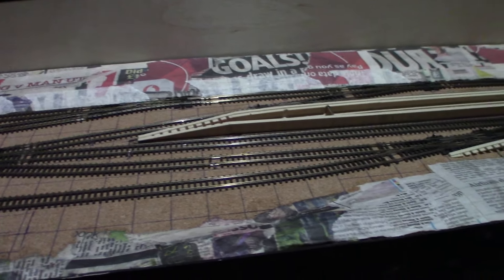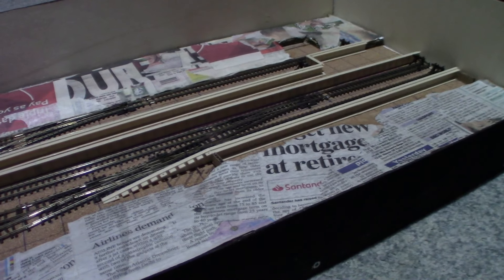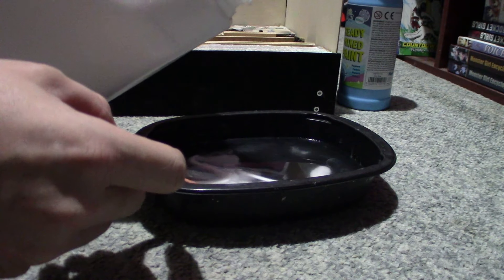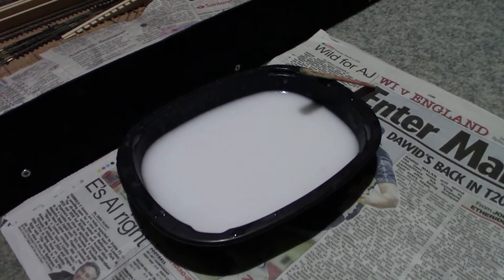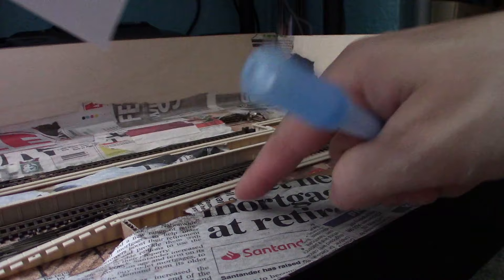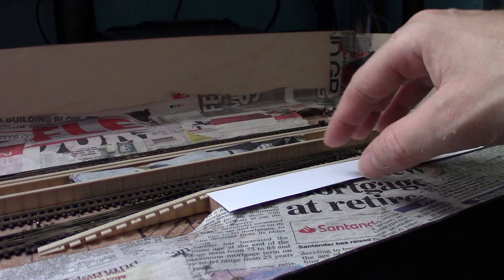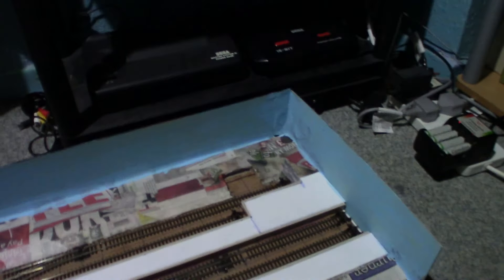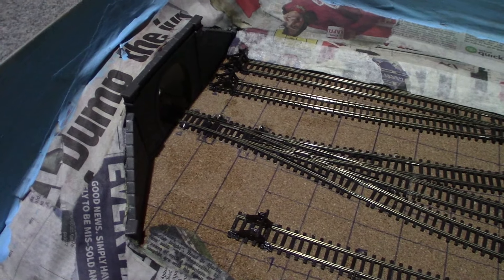N Gauge Layout Build: Minstowe Road Update 2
Finally doing some proper work to the layout, Minstowe Road, while yes it's minor, been meaning to get those platforms finished off and that backboard at least painted and more securely fitted to the rest of the baseboard, while some of it is done off screen, I've at least shown the gist of it for you here.